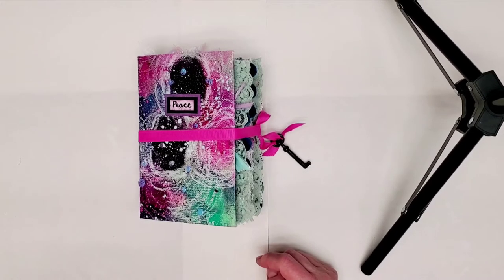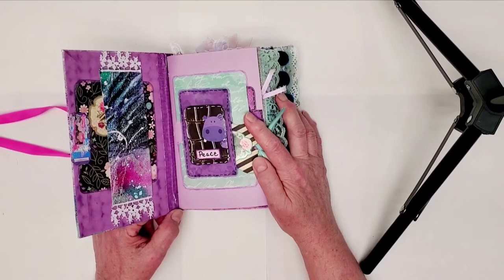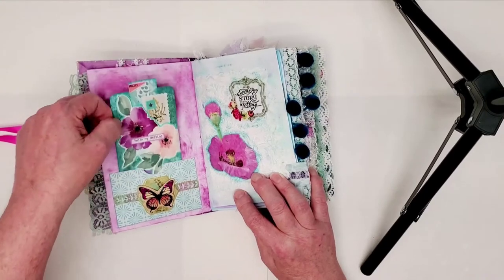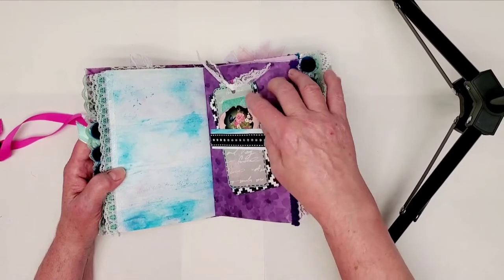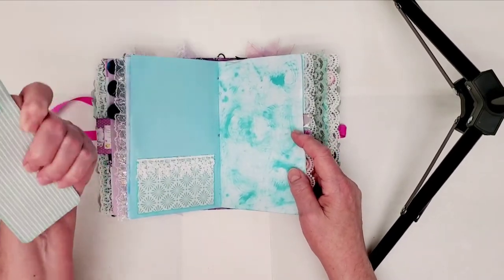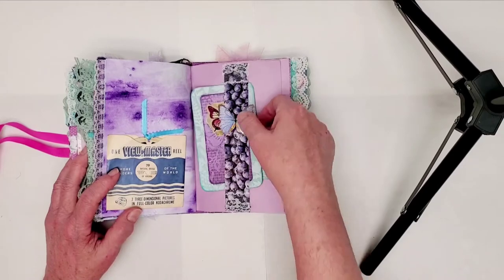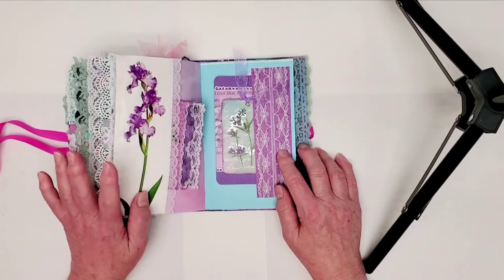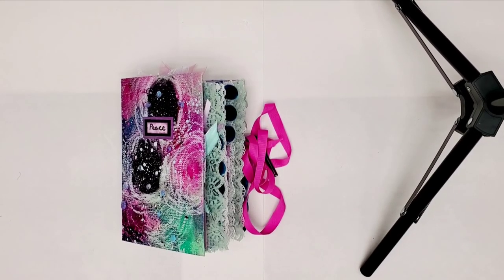Art Journal / Junk Journal Flip Through - Peace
Hi, I'm Becky Roesler and I make colorful junk journals and mixed media art in my home studio here in south Texas. Here's a flip through of my Peace junk journal that I made with an old mixed media painting on watercolor paper. I show you some problems I had with this type of cover, and talk about how I work in my own personal journals. It's still a work in process,, but it's so full now, I'm not sure how much more I can add to it and still close it!

I'm sorry for all the throat clearing throughout. I didn't realize how awful my allergies were today until I played this back. I'll take allergy medicine before I video next time, I promise.

My YouTube channel is Becky's Junk Journals